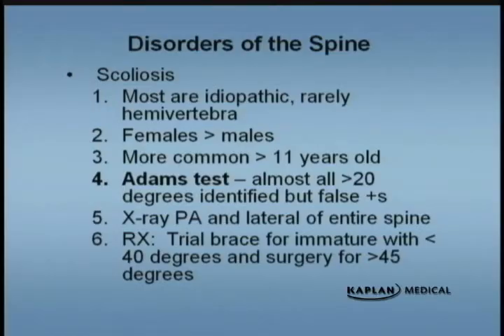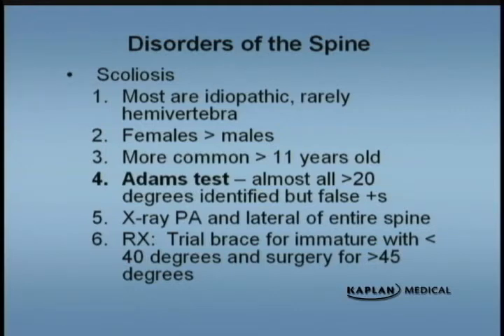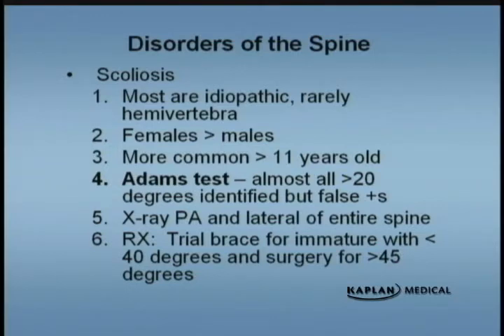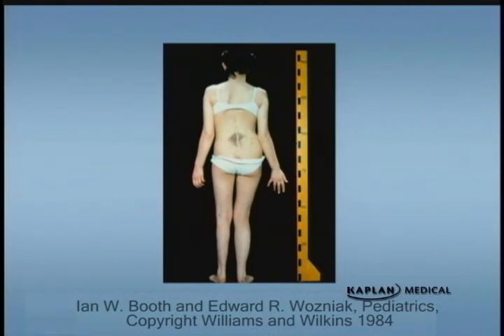81 Spine FIX